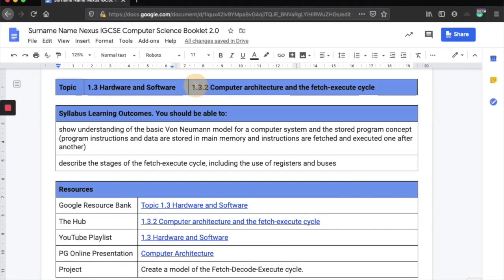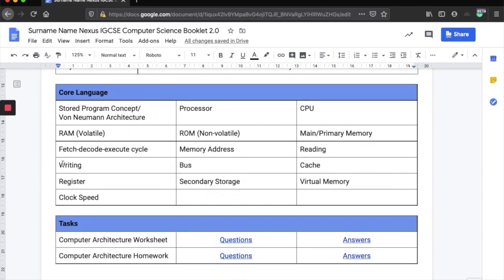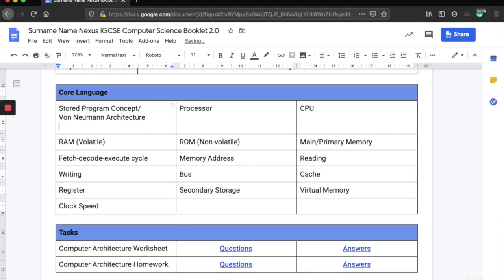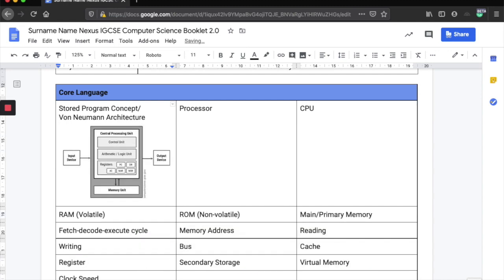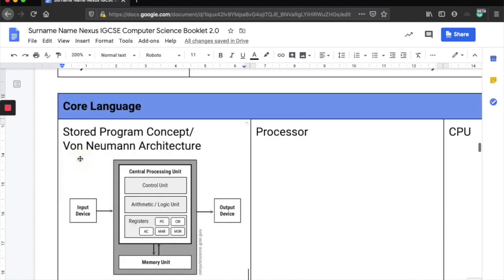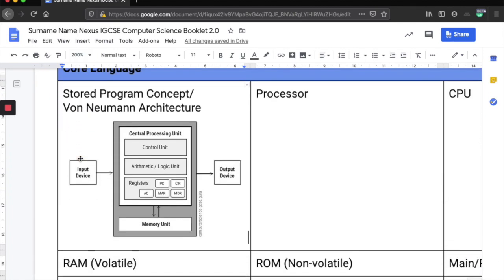1.3.2 Computer Architecture iGCSE Computer Science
1.3.2 Computer Architecture